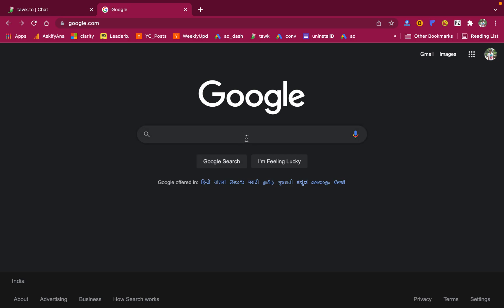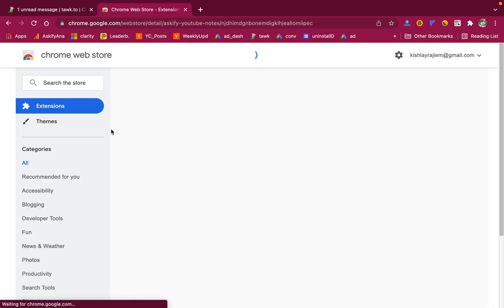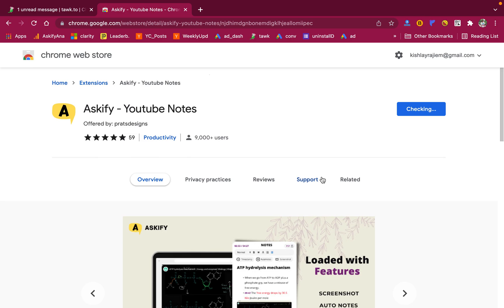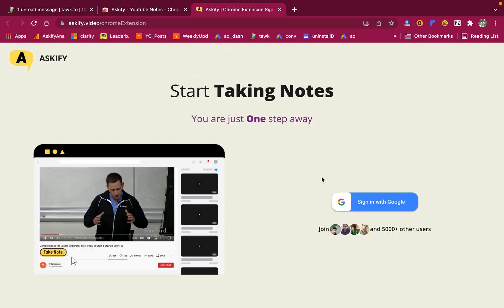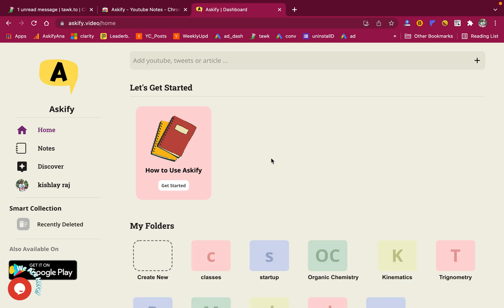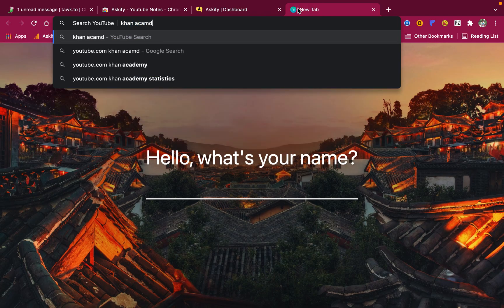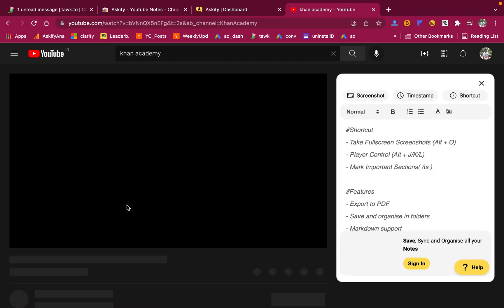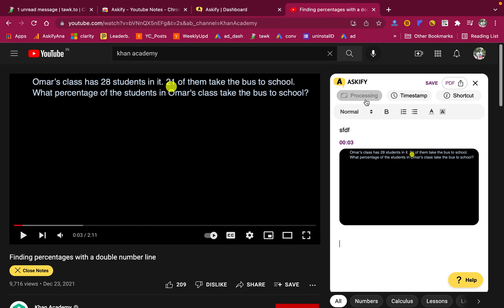How to add Askify to laptop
How to add Askify in laptop to make notes from YouTube.
1. Search on google "Askify chrome extension"
2. Click on "Add to Chrome"
3. Extension is installed now

To use Askify
1. open any YouTube video
2. you will find a take note button on the bottom left section
3. click on that button, it will open up a note taking panel on the right side
4. Start taking screenshots and notes